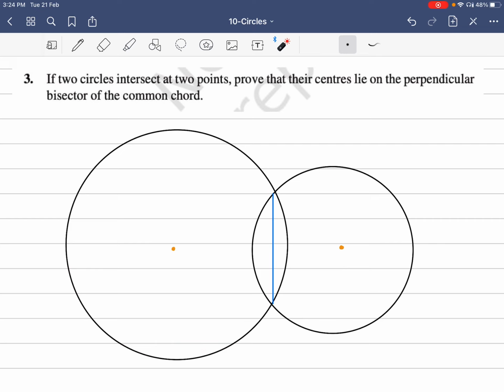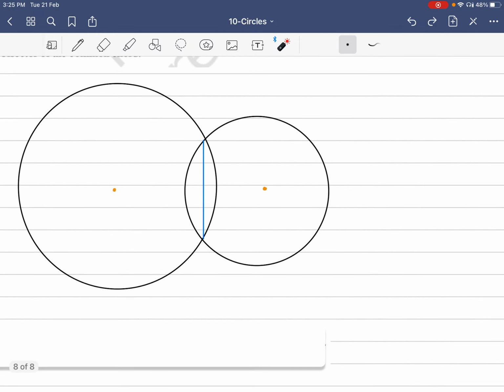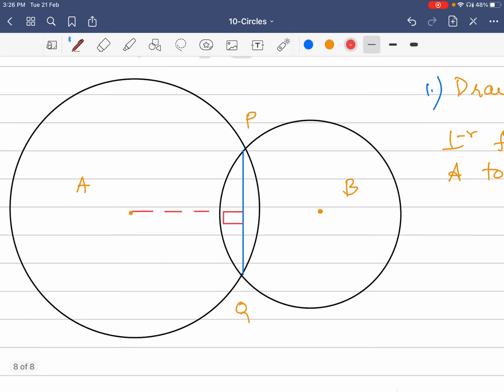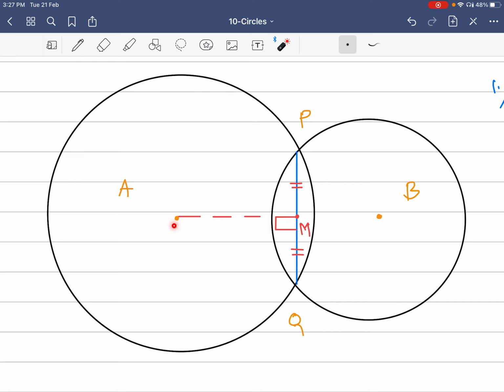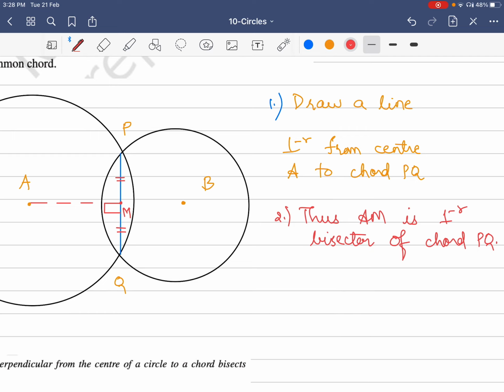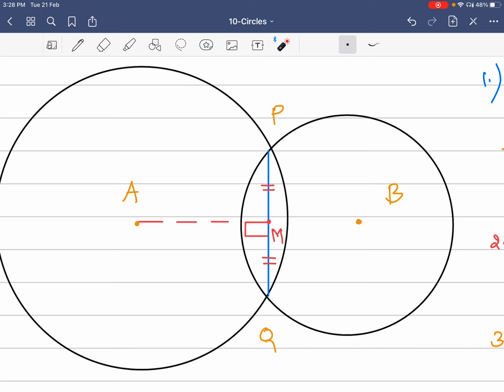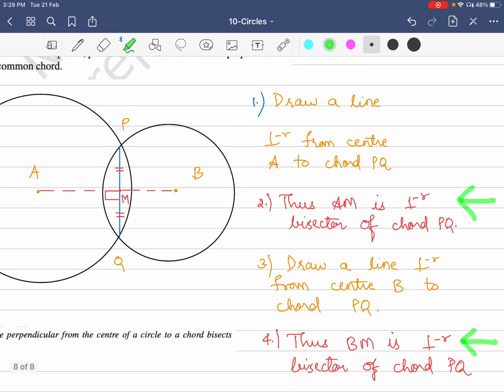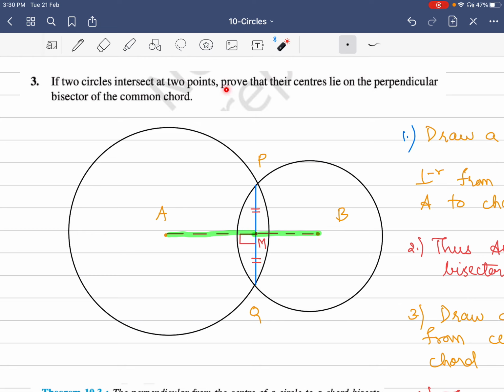Solutions to exercise 10.3 → q-no. 3